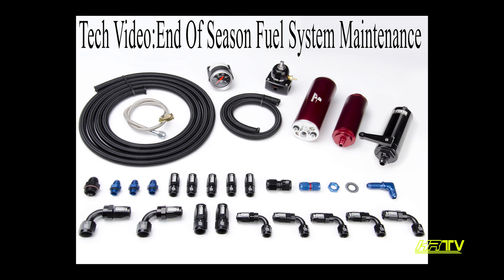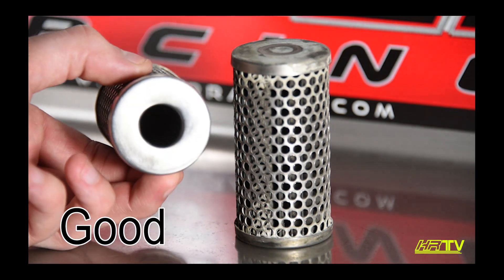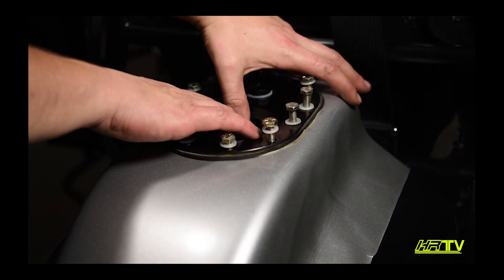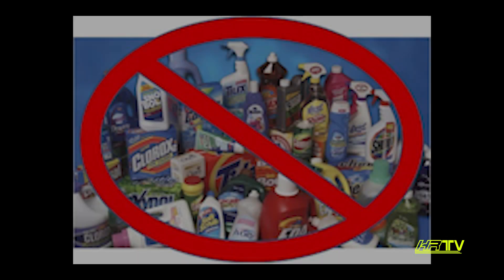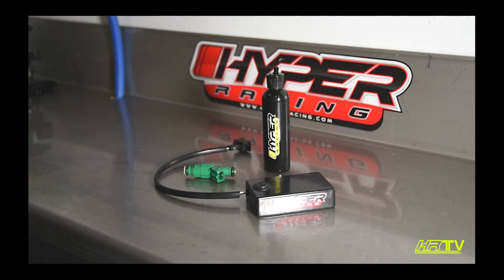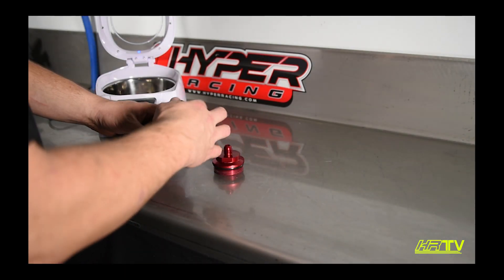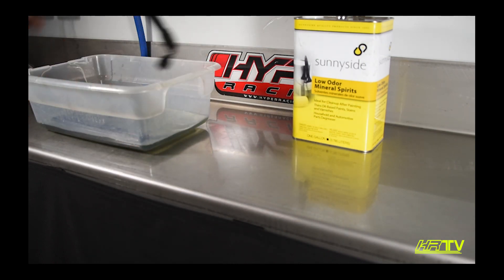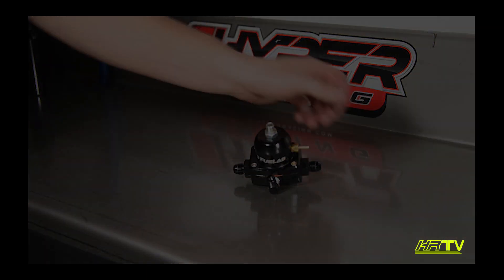Hyper Racing: End Of Year Fuel System Maintenance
Tech Tip Video on How to Properly Winterize your Fuel System

At the end of the season, it is very important to get all the methanol out from all system components. Methanol alcohol will destroy anodized aluminum fittings and will deteriorate the fuel bladder in the fuel tank. Did you ever see an aluminum fitting that has corroded from the inside out? This is from methanol when combined with oxygen when left sitting on aluminum. Or did you ever see a fuel filter so clogged with black residue that you can't force any air through it? This is from the deterioration of the fuel bladder and fuel lines. Here is the best way to save yourself a lot of headaches and money.

Drain all the fuel out of the tank tail. Dispose or put in a tightly sealed container to minimize the methanol acquiring moisture.
Remove the fuel cell from the car, wash it and the pickup tube with mild soap and rinse it with water and let dry thoroughly. After completely dry, close it up and store in a climate controlled area. Never use household cleaning agents or petroleum based additives, cleaners, or octane boosters as these will destroy a methanol bladder.
Remove all fuel delivery components including fuel lines, filters, pump, regulator, shut offs, and injection system.
Disassemble your fuel rails and injector nozzles. Using your injector pulser and ultrasonic cleaner, clean and force Hyper Fuel System Lube or a high quality air tool oil through the injector nozzles, or send them to us for cleaning (recommended)
Clean and soak the lines, filters, fuel rails, and shut offs in fresh clean solvent such as a mild parts cleaner or mineral spirits. Blow dry and add a squirt of Hyper Fuel System Lube into the fittings. Install caps and plugs to seal.
Clean and lubricate your fuel pump and regulator by filling the inlet with Hyper Fuel System Lube and force through with compressed air.
Enjoy your off season!